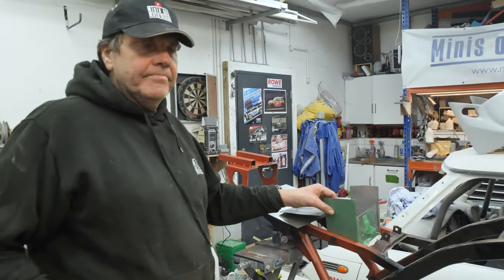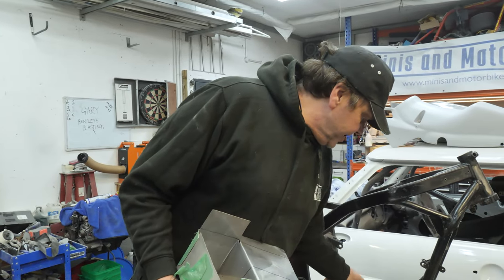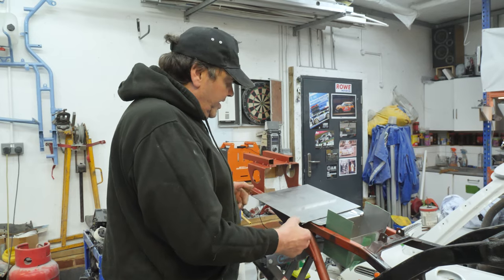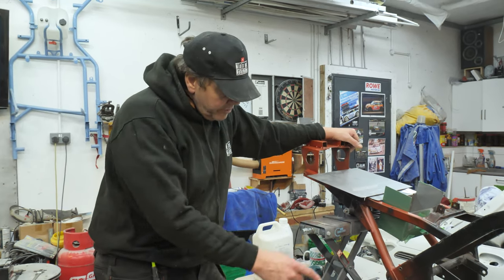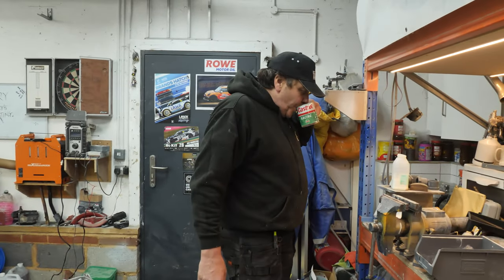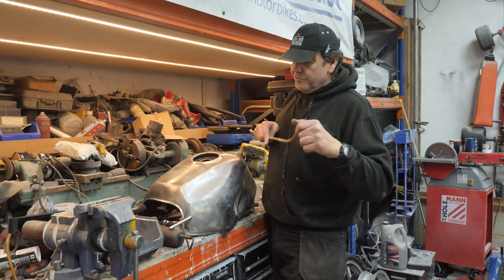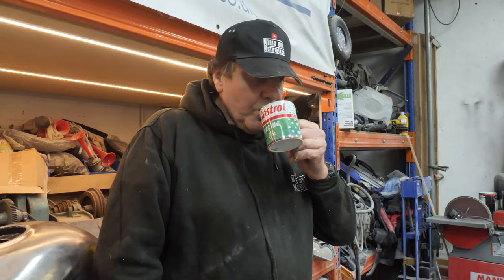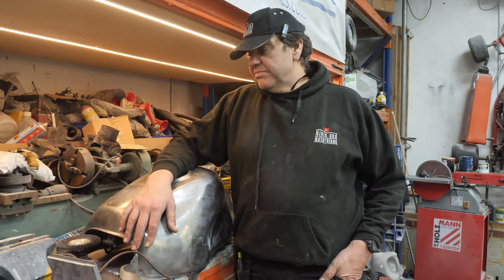The Making of a Custom Honda CB 500 Battery Box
Its a shorty this week with Adam starting the Honda CB 500 Battery Box and we take a look at pulling that dent out the fuel tank.  Even with the right glue it doesn't want to play cricket and puts up a fight.  Oh well, back to the drawing board.  Not the first time!

0:00​​​ - The start of this weeks episode
1:07​​​ - Custom Honda CB 500 Battery Box
8:10​​​ - Pulling the tank dent
11:24​ - Flashback to The British Motorbike Museum
13:56 - Joke of the Week
14060 - Here's ya tea mate
14:31 - Thanks for watching, outtakes and links to episodes

The Minis and Motorbikes Channel is all about stepping into Adam's workshop and spending some time with Adam and Mark while they attempt to build cars and bikes and hopefully have a laugh along the way.

Adam used to race cars back in the day and there's not much he hasn't learnt along the way, he can turn his hand to pretty much anything when it comes to working on a car and given the chance he'd jump back in behind the wheel and race.  For now he's looking after the building of the Mini Cooper.

Mark knows nothing about cars, his talents lie in music and film production.  Having spent years in bands playing most instruments and putting instrumental music to film, he looks after the building of the episodes.

So if spending a bit of time in the company of two mates while they build cars and bikes sounds alright make sure you SUBSCRIBE and hit the LIKE buttons to get all the latest videos.

▬ Social Media ▬▬▬▬▬▬▬▬▬▬▬▬▬▬▬